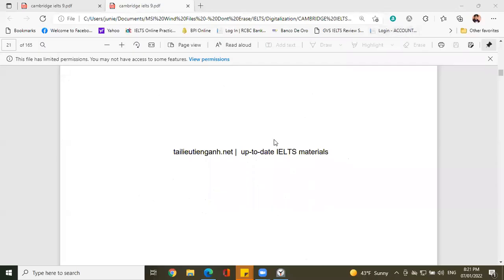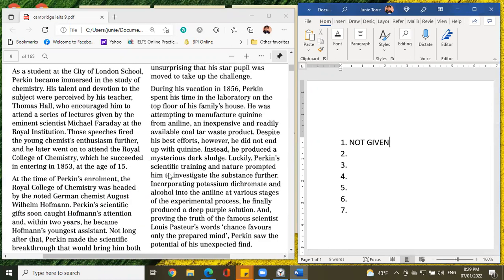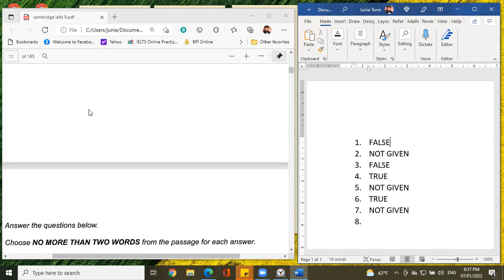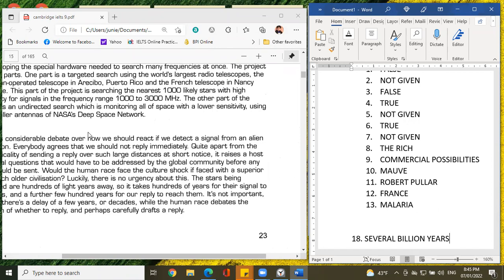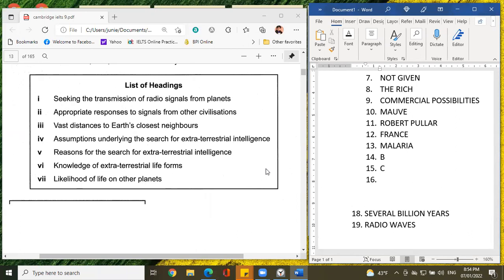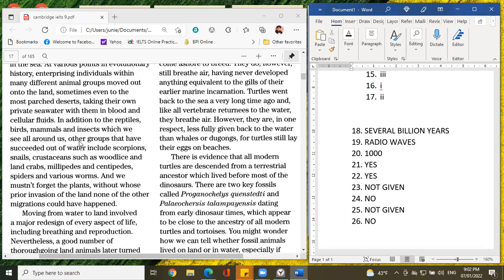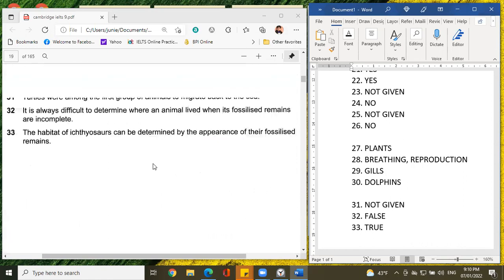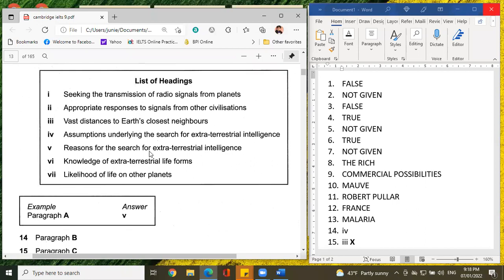IELTS Reading Test: Cambridge 9 Test 1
This IELTS Reading video is another live, timed rendition of a full IELTS Reading Test using Test 1 of IELTS Cambridge 9 applying the proprietary IELTS Einstein Alexander the Great strategy, en route to a Band 9 score.